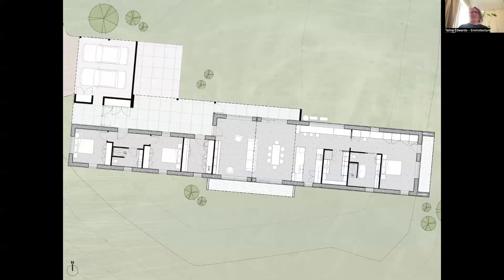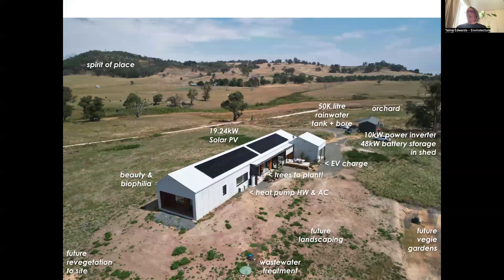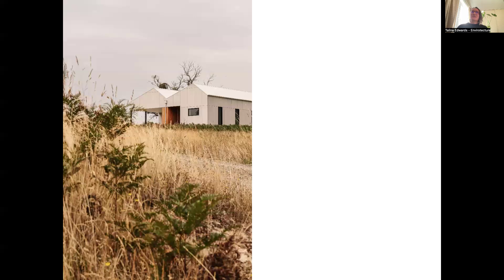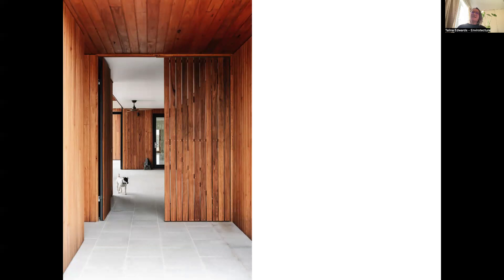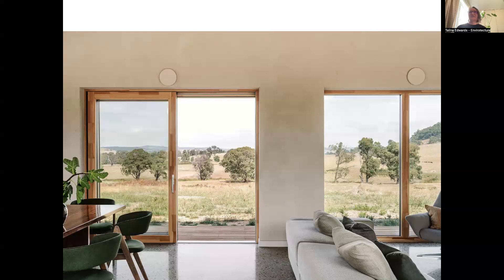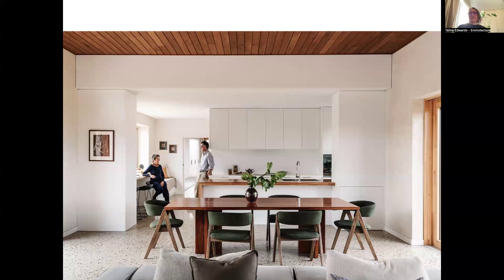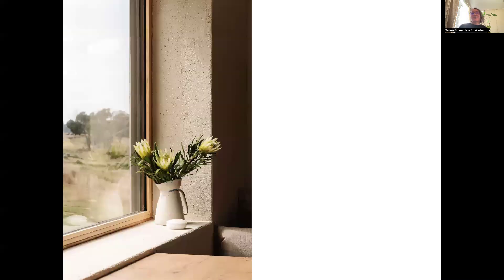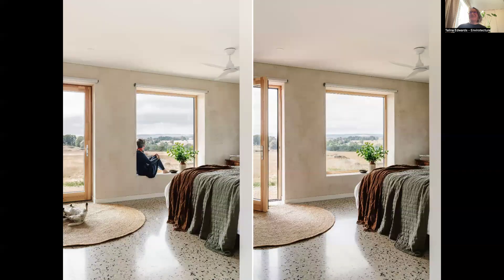Biophilic Design Huff'n'Puff Haus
Envirotecture Director, Talina Edwards, offers a concise 5-minute overview of the design for our acclaimed Huff'n'Puff Haus, a Biophilic Certified Passivhaus Premium Strawbale home. For further details about this project, visit our